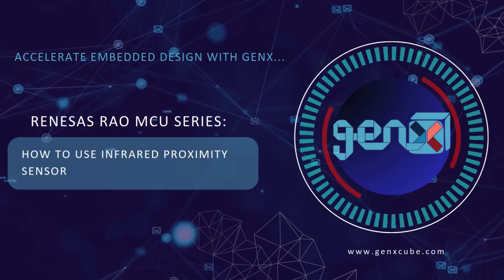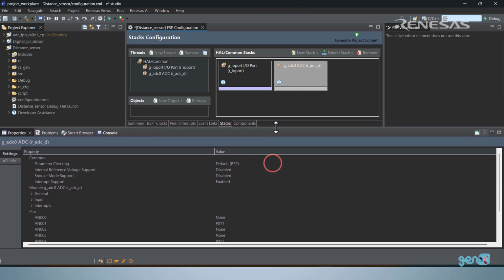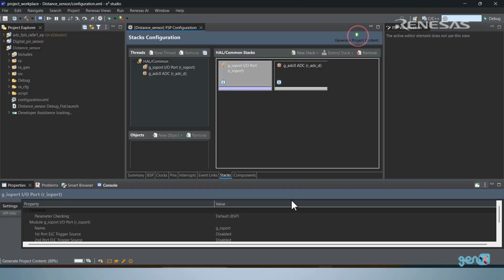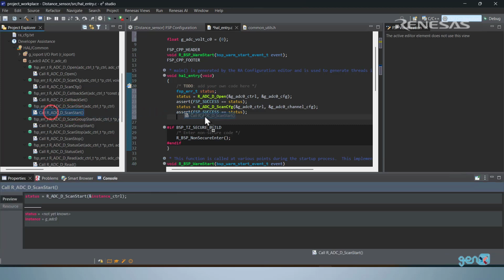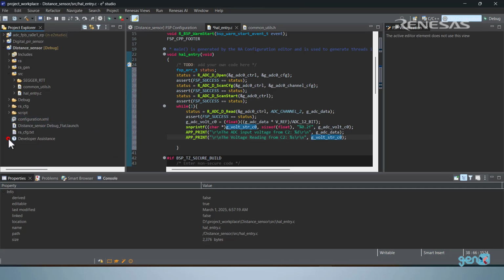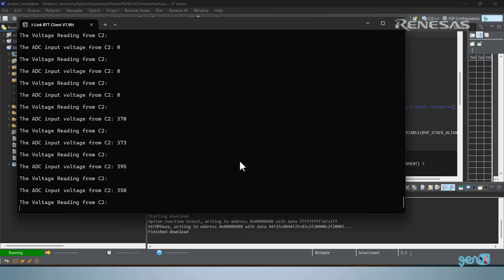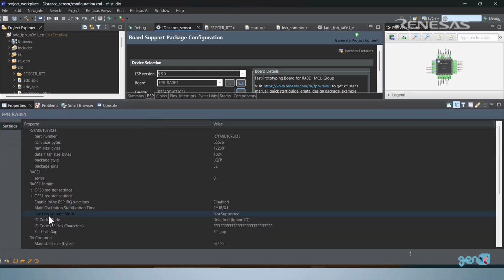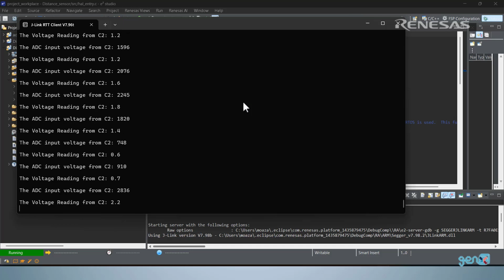RA0-25-How to use Infrared Proximity Sensor with FPB RA0E1 board v2.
In this video, you’ll learn how to interface and use an Infrared (IR) Proximity Sensor with the Renesas FPB-RA0E1 development board.
We cover wiring, GPIO configuration, code explanation, and real-time testing — perfect for beginners and embedded developers working with the Renesas RA Family.